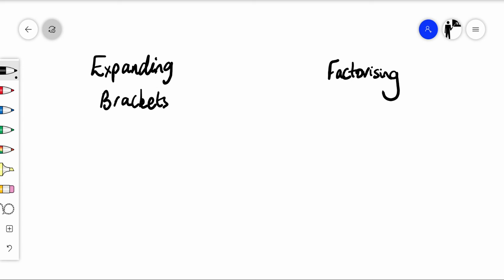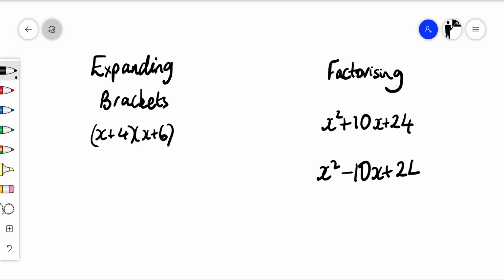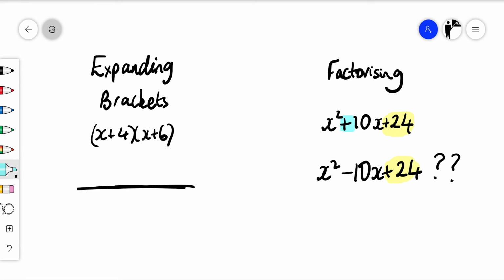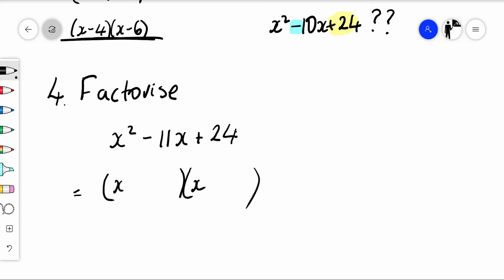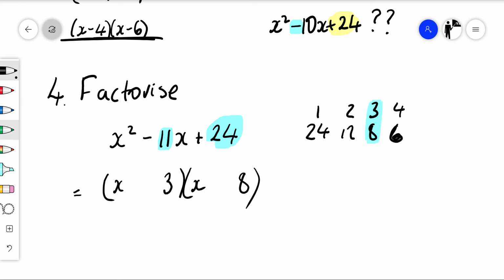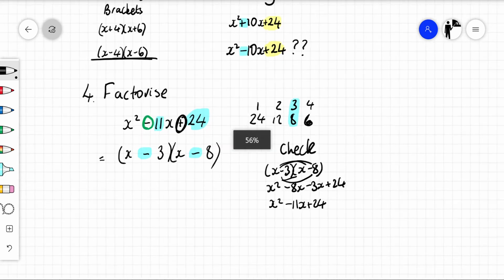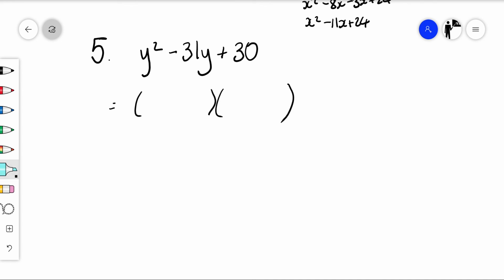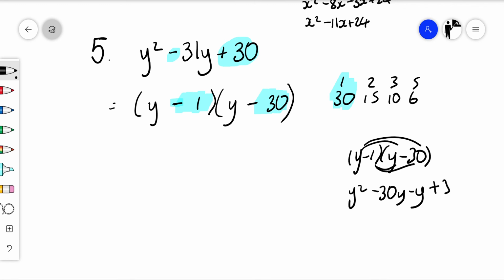Factorising Trinomials-Examples 4 and 5